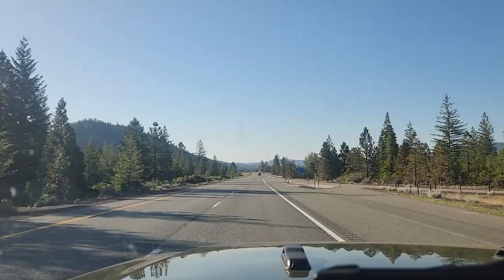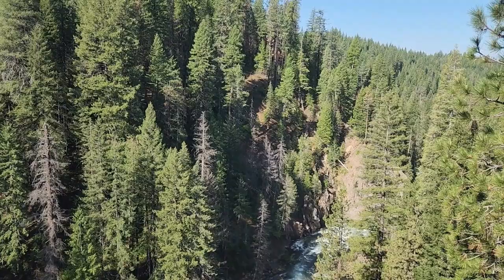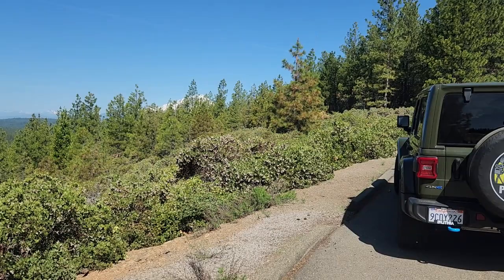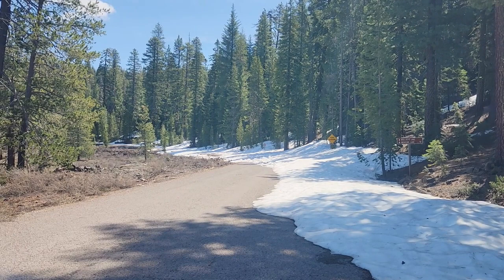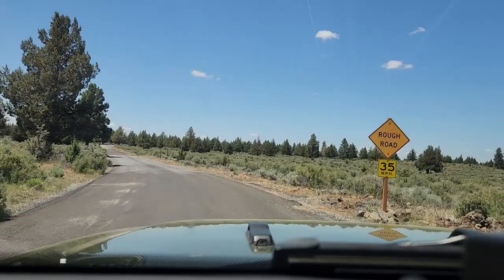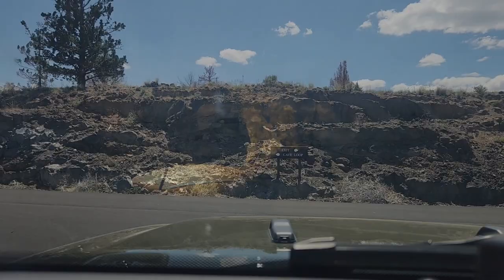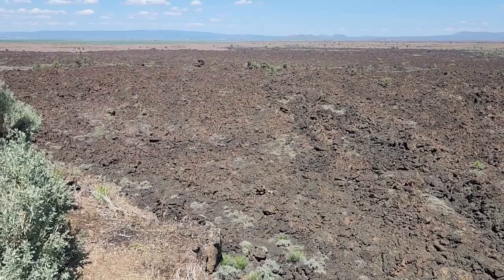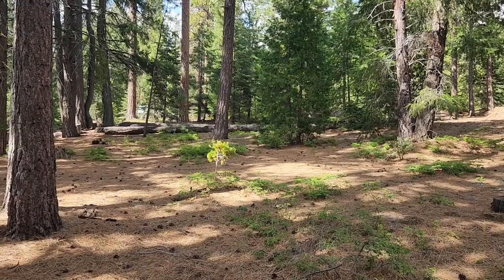VLOG June 2023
In one day in June, Remi and I visited 3 locations. McCloud Falls, Lava Beds national Monument and Juanita Lake. This is a video recapping that experience.